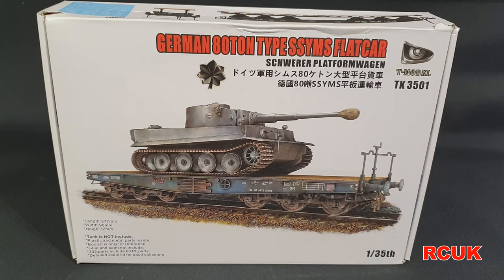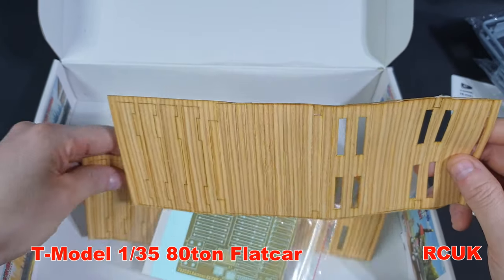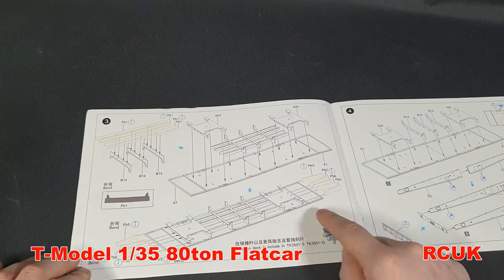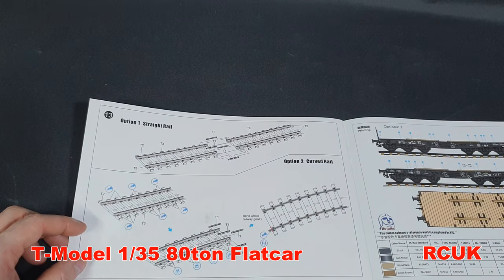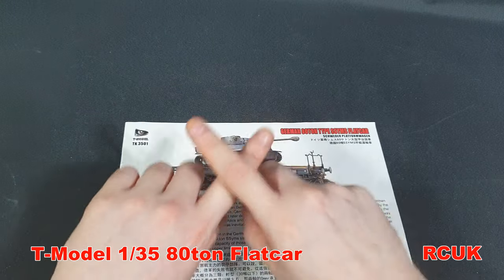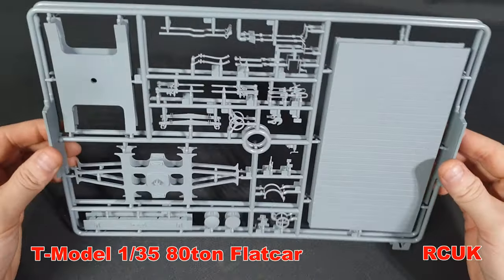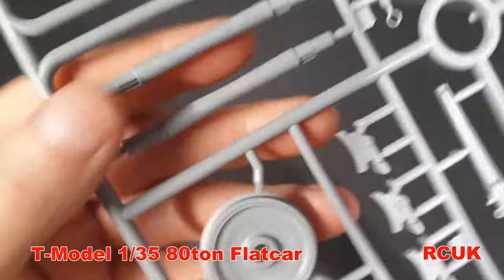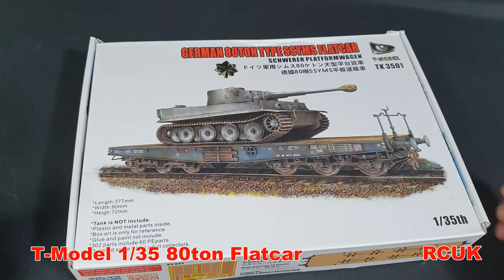T-Model 1/35 WWII German 80ton Type SSYMS Flatcar # 3501I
Facts
Brand: T-Model
Title: German 80ton Type SSYMS Flatcar Schwerer Platformwagen
Number: TK3501
Scale: 1:35
Type: Full kit
Released: 2019 | Initial release - new tool
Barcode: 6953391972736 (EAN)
Packaging: Rigid box (Top opener)
Topic: Flat Wagon Type SSyms » Freight wagons (Trains)